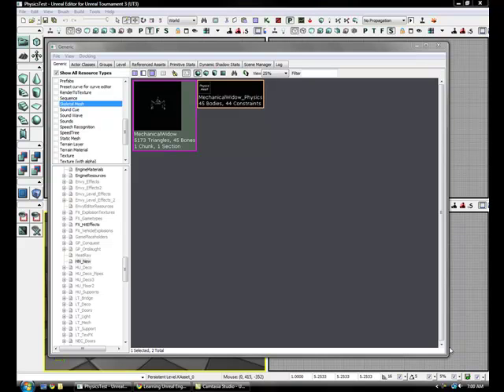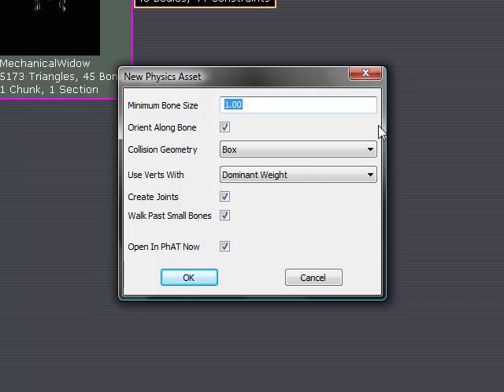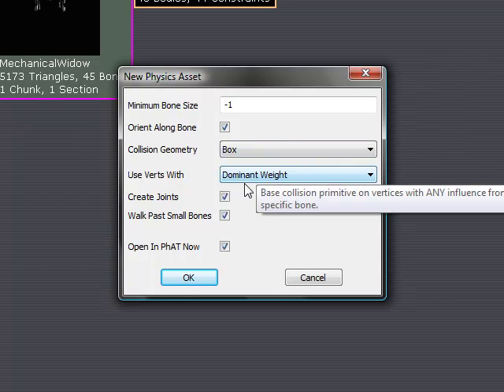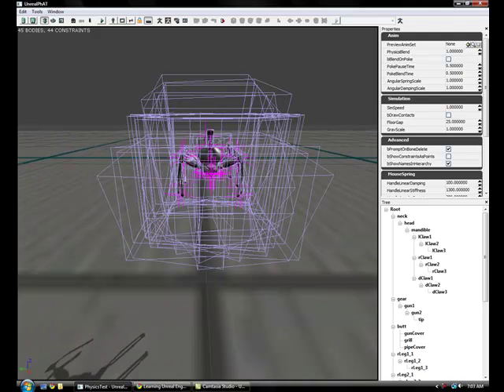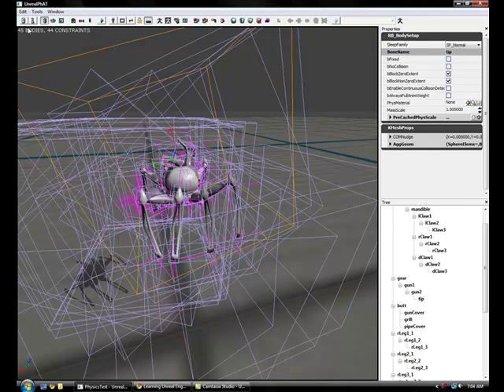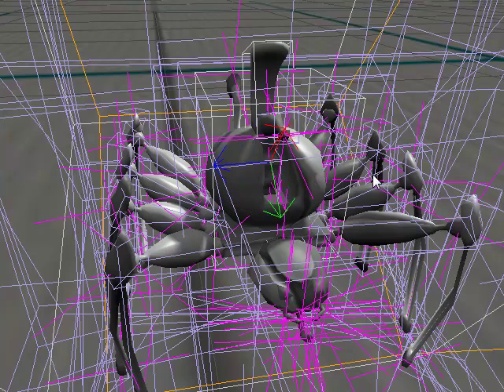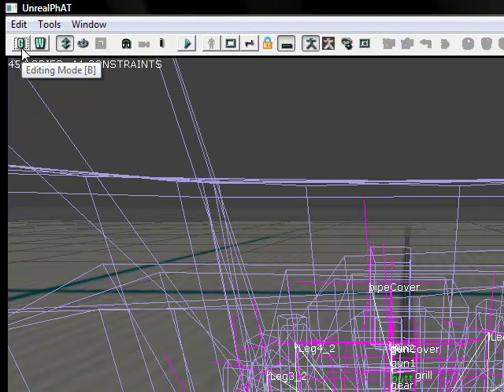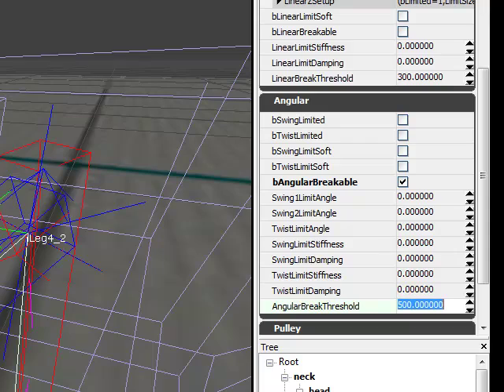Intro to Unreal PhAT Part 1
This tutorial will explain how to setup physics in Unreal Editor 3 with your custom skeletal meshes.